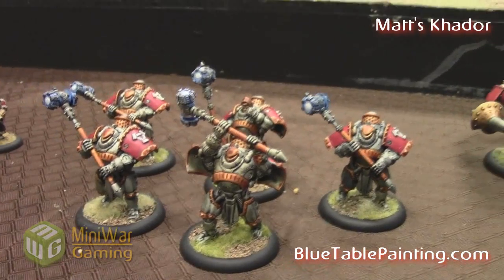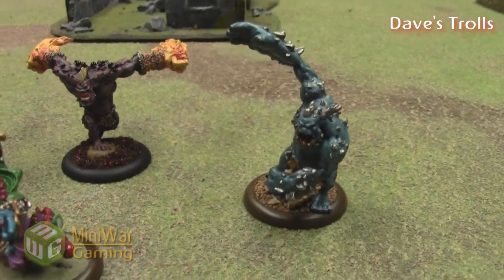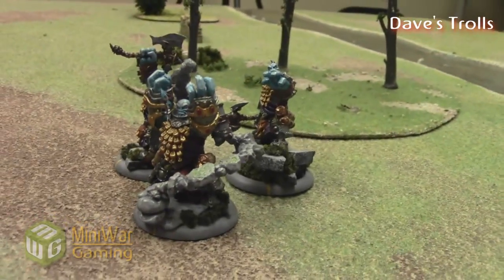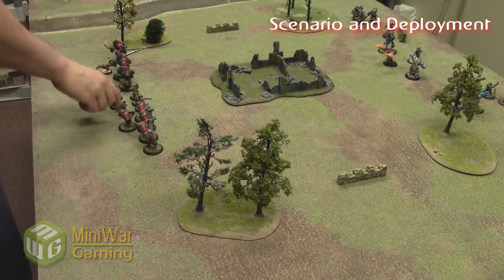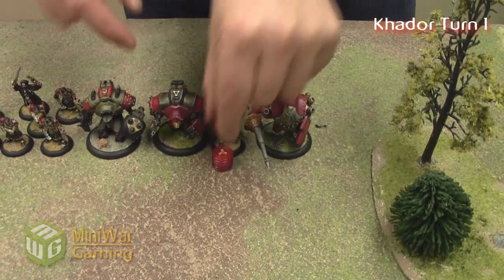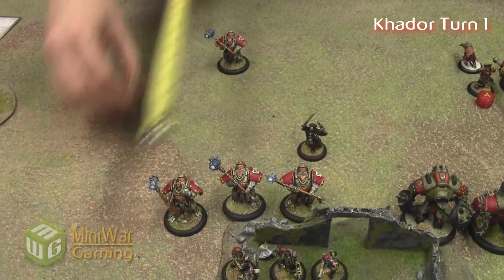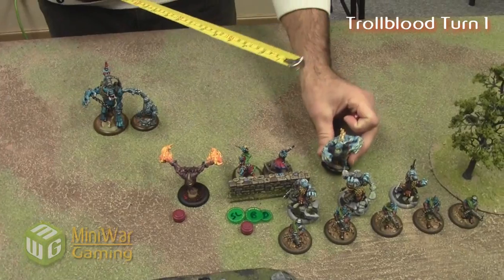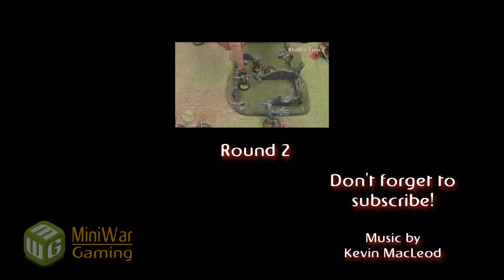Part 1 - Khador vs Trollblood Warmachine Battle Report - Beat Matt Batrep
Part 1 - Khador vs Trollblood Warmachine Battle Report - Beat Matt Batrep from MiniWarGaming. Like this? Watch the latest episode of MiniWarGaming on Blip!

Matthew is challenged again by Dave Pottapos;s Trolls. Can he finally beat the one army that he always loses to?